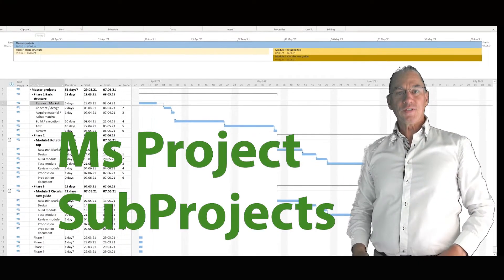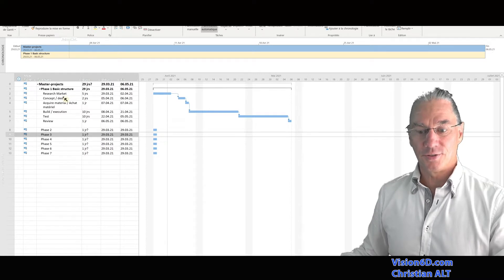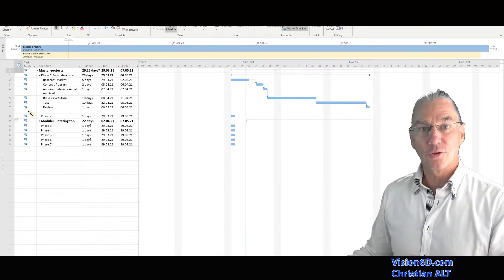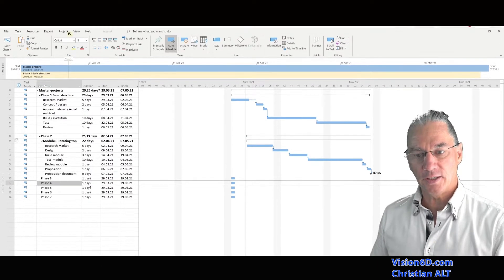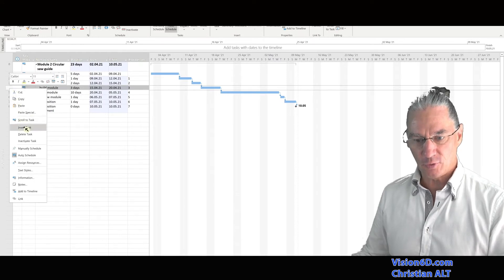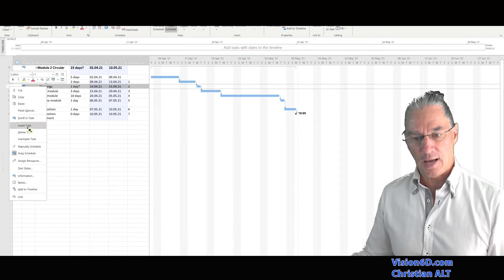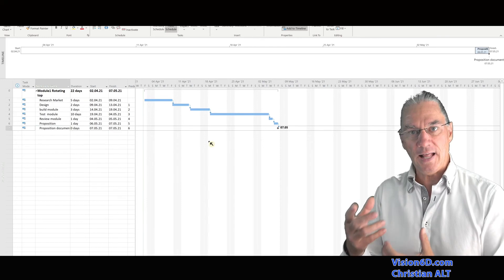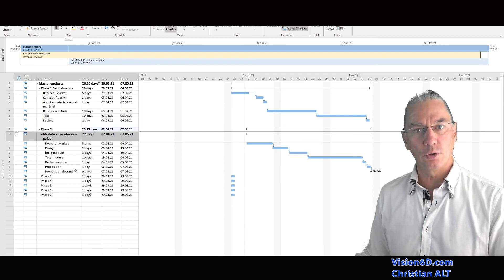# 56 MS Project 2019 ● SubProjects ● Advanced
Microsoft Project makes it possible to simplify complex projects by working with sub-projects. In this video, a simple example makes it easy to understand how to work with subprojects.